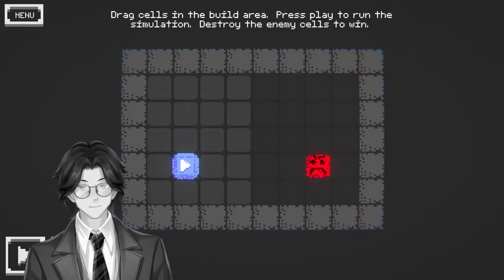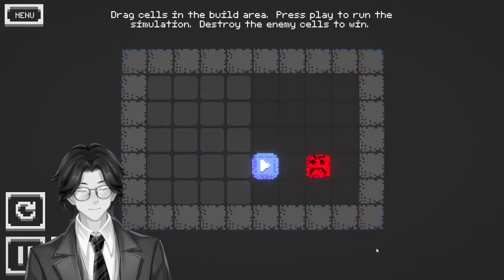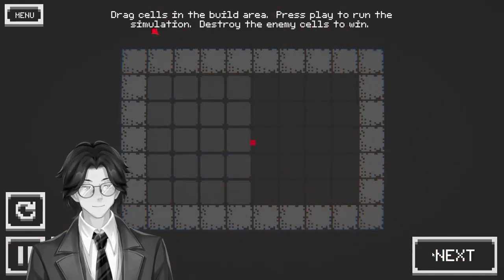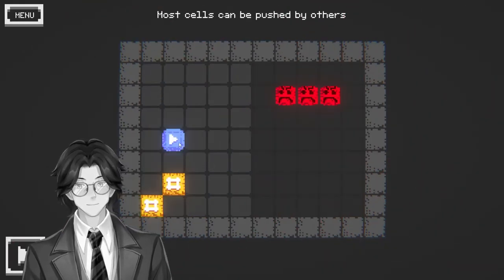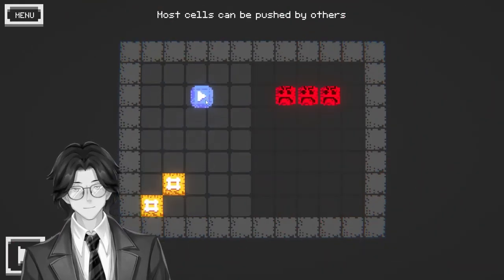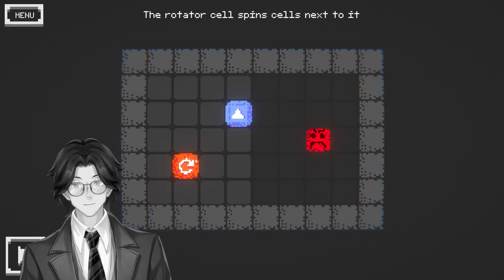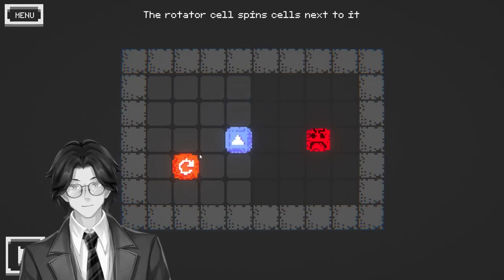Audiobook: "Of Studies" By Sir Francis Bacon: Game: "Cell Machine" By Sam Hogan: Audiobook Gaming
Cell Machine
Arrange cells. Build machines. Destroy enemies.

Each cell on its own has a simple function, like moving or spawning other cells. But when combined, more interesting behavior emerges...

Made for the GMTK Game Jam 2020 with the theme "Out of Control". In the game, you only set the initial conditions on the grid of cells. After pressing play, you can no longer control anything. Instead, a simulation unfolds, with each cell behaving based on its own set of rules..

The game is based on cellular automata like Conway's Game of Life. Atoms, molecules, cells - do they behave deterministically? And if they do, does combining them together change that?

Also the cell based machines you make in this game can grow exponentially, literally becoming out of control.

Short Nonfiction Collection Vol. 017
Various

A collection of short nonfiction works in the public domain. The selections included in this collection were independently chosen by the readers, and the topics encompass history, science, cooking, economics, education, humor, philosophy, nature and religion. (summary by J. M. Smallheer)

Genre(s): Essays & Short Works

Language: English

Group: Short Nonfiction Collections

LibriVox recordings are Public Domain in the USA. If you are not in the USA, please verify the copyright status of these works in your own country before downloading, otherwise you may be violating copyright laws.